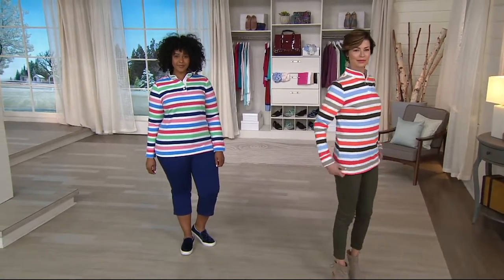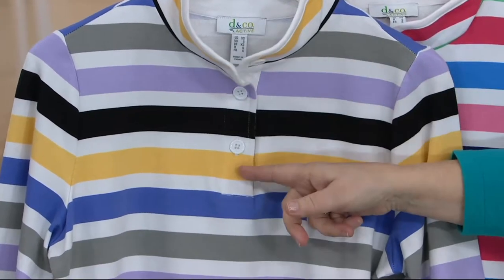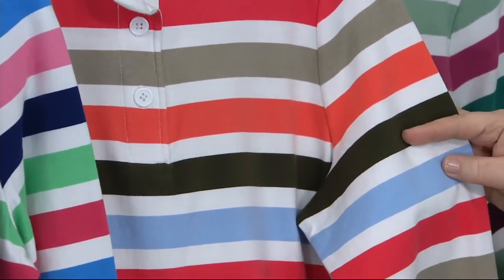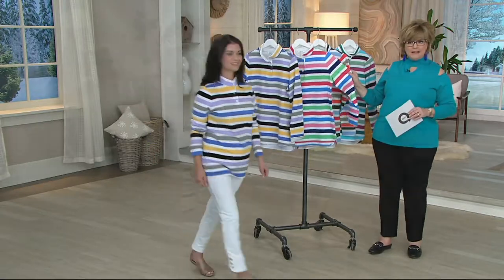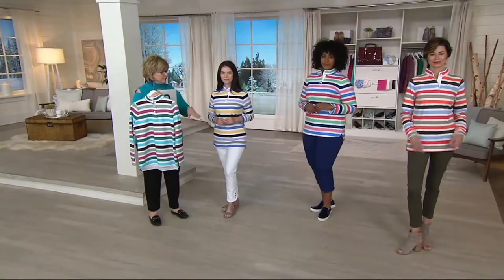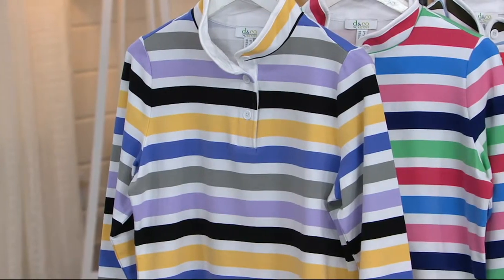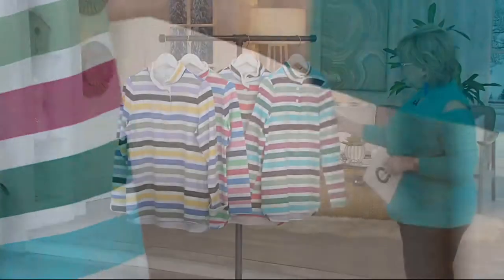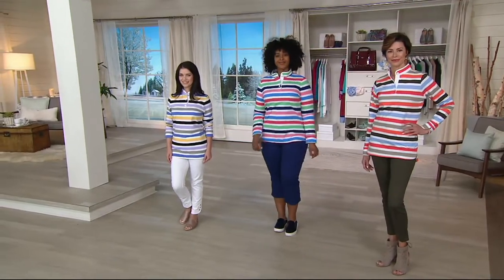Denim & Co. Active Striped Long Sleeve Knit Pullover on QVC